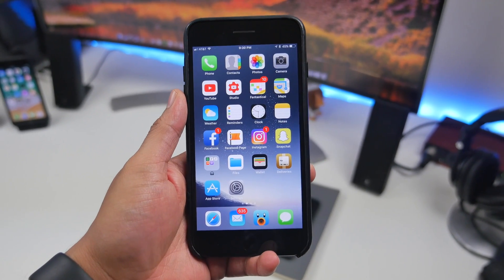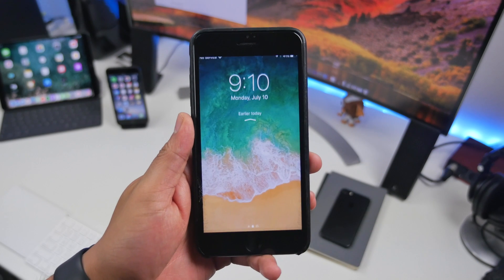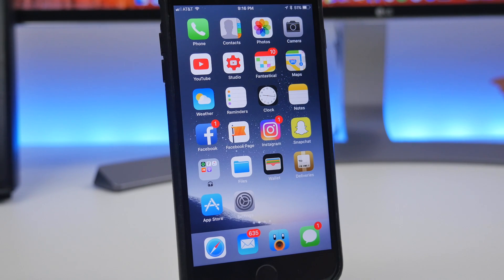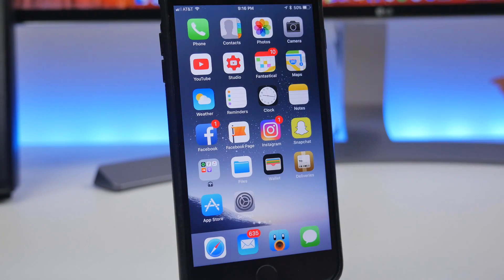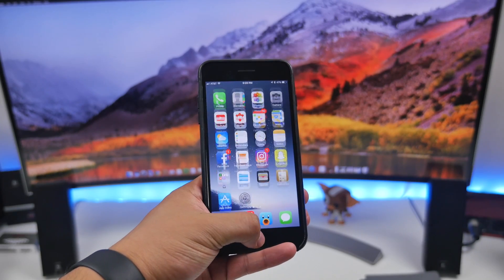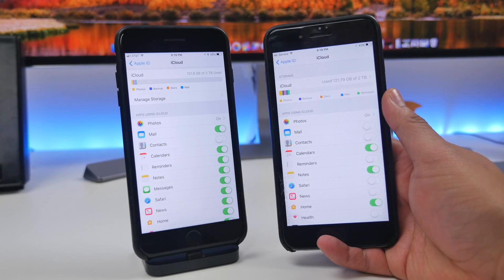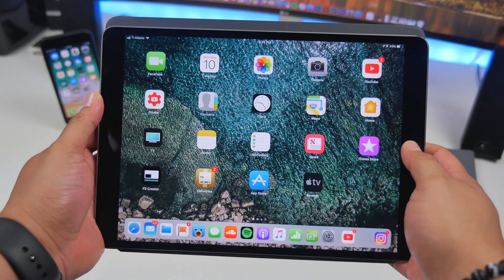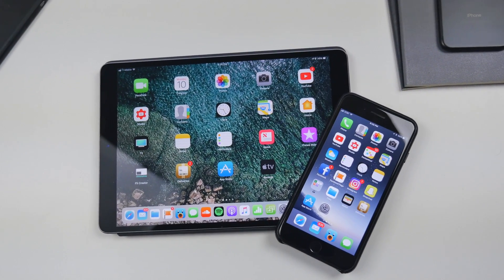iOS 11: What’s New In Beta 3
Apple's new iOS 11 beta 3 update is finally here! Check out my thoughts and overview of the 3rd beta release on iOS 11! Are you enjoying iOS 11?